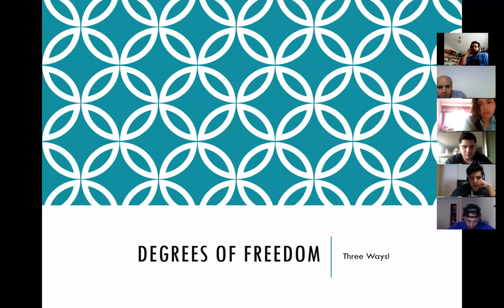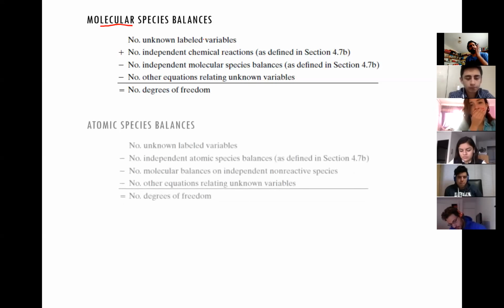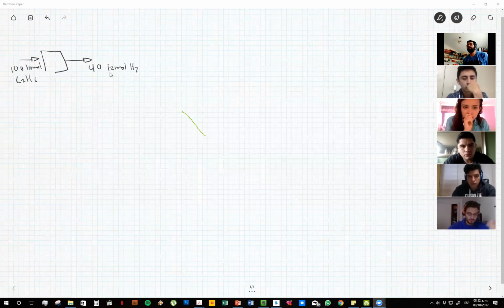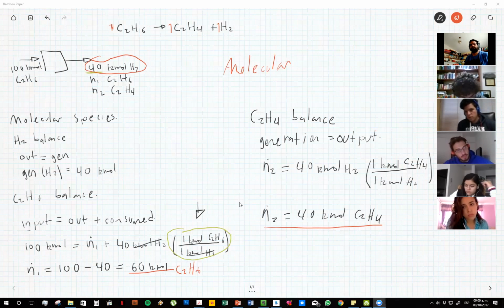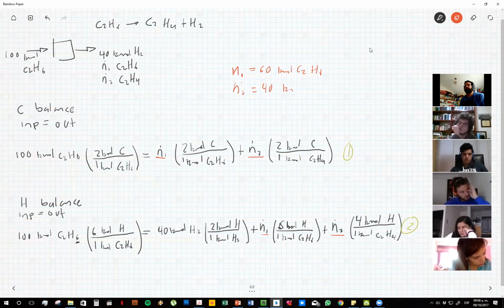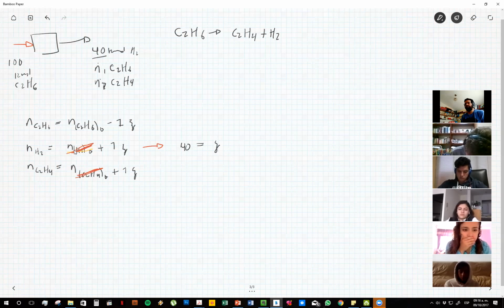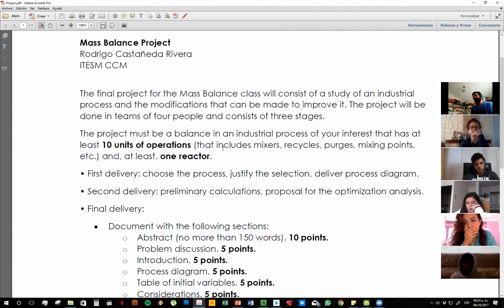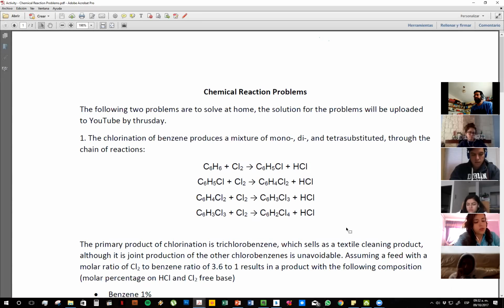Mass Balance 9Oct17 Chemical Reaction, Degrees of Freedom